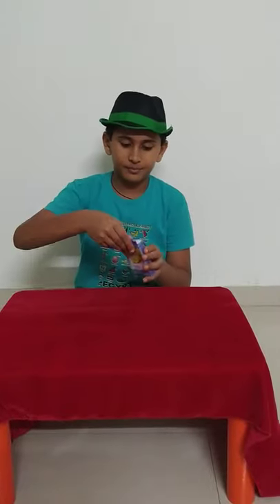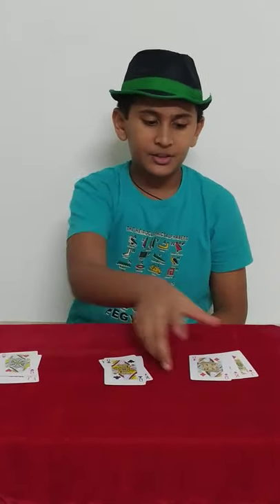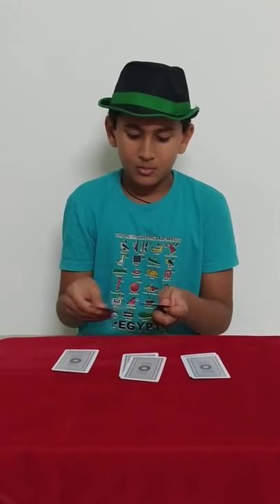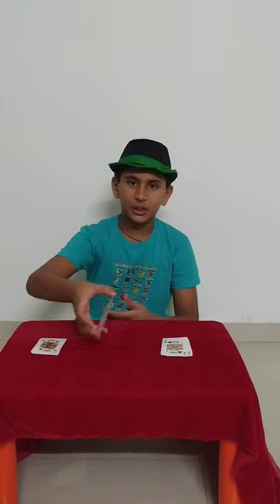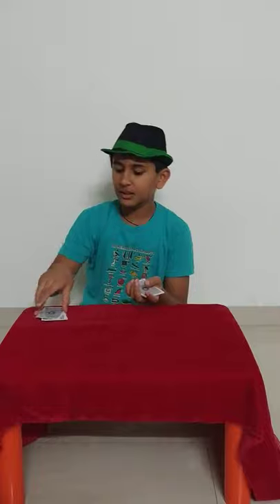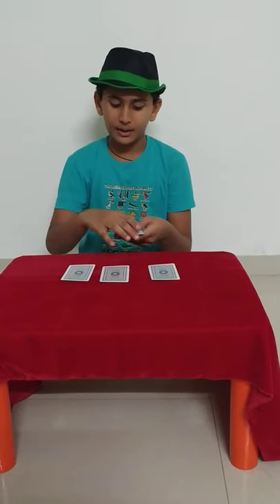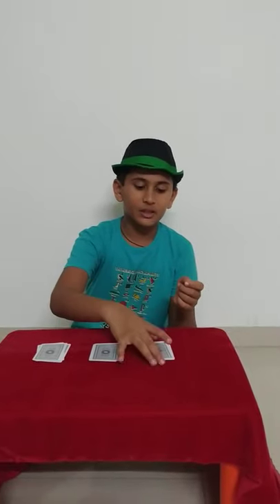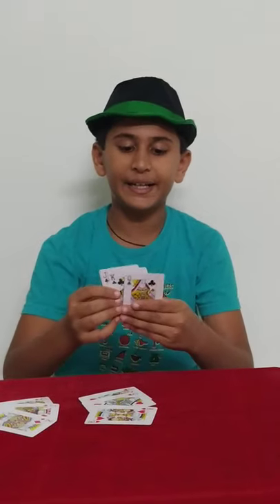Card magic tricks and how to do them with Aarav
Enjoy simple and amazing card magic tricks and also learn how to do them with Aarav.
Amaze your friends and family members with these simple but cool magic tricks with a deck of cards and be magician in the family.

You can check and learn various magic tricks by Aarav at following url: